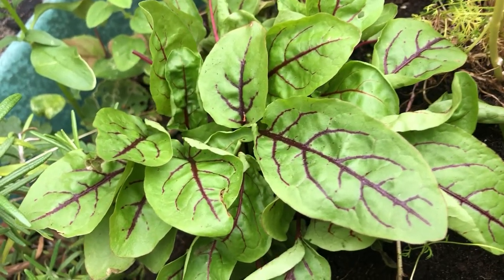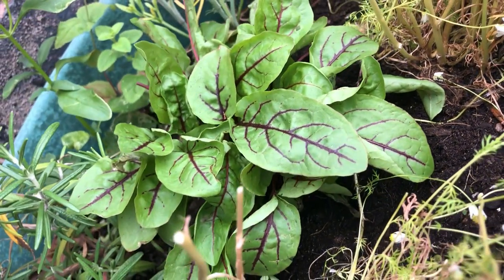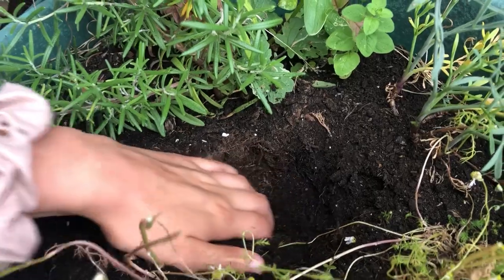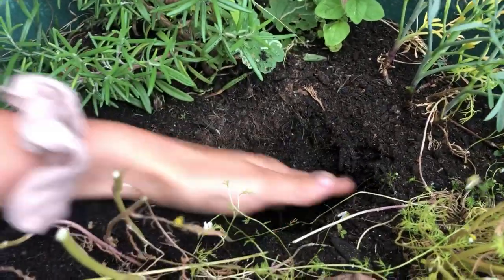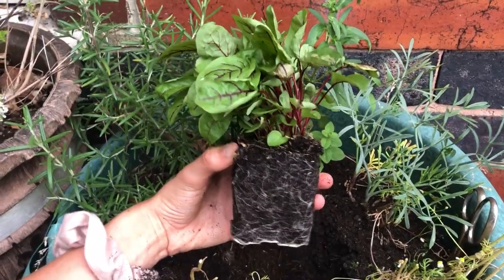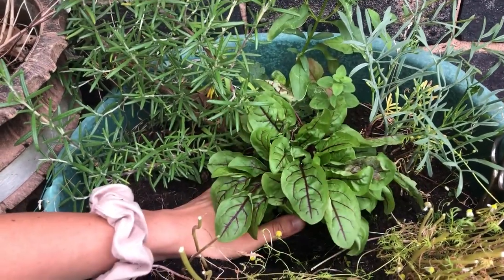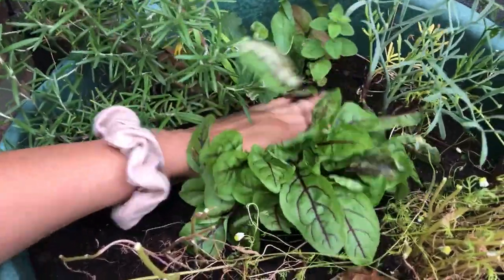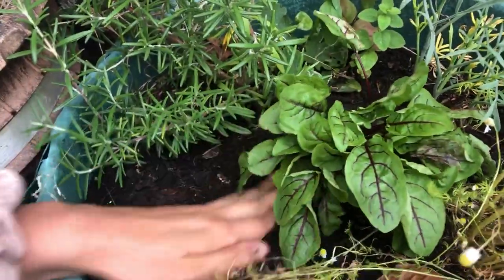Planting Out Sorrel - An Easy To Follow Tutorial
In this short video, gardener Emily Cupit explains how to plant out sorrel. This is a delicious crop that can greatly benefit those who wish to grow it and, luckily, it is really easy to grow and care for!